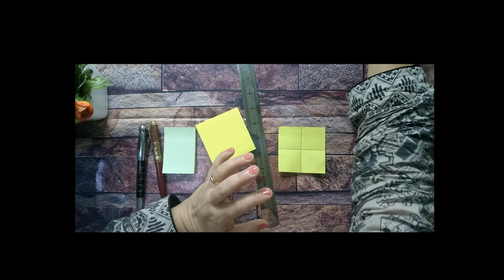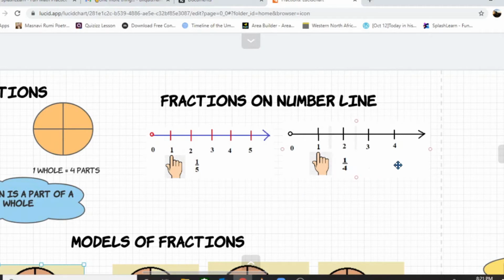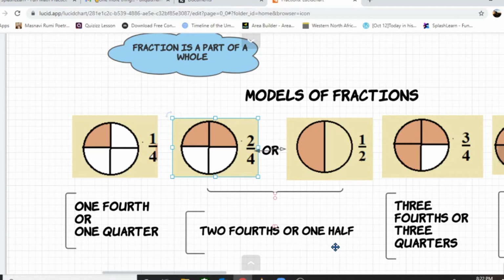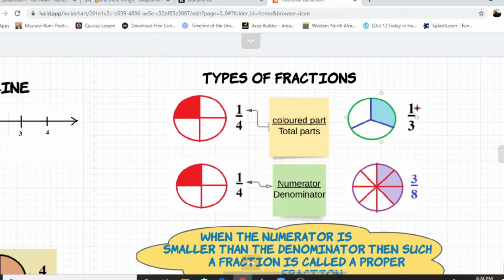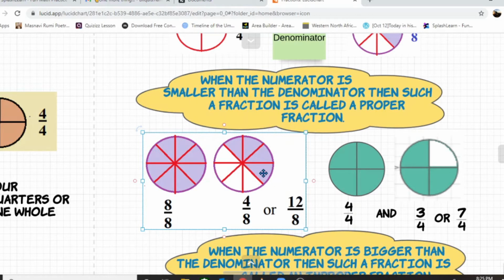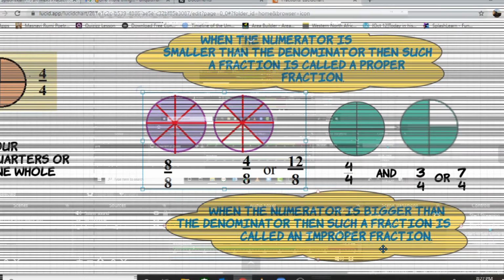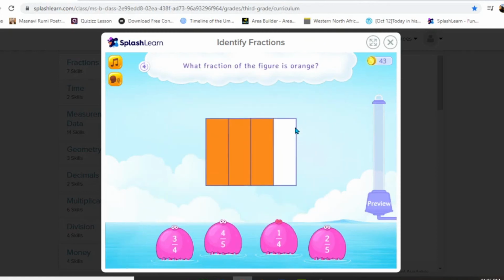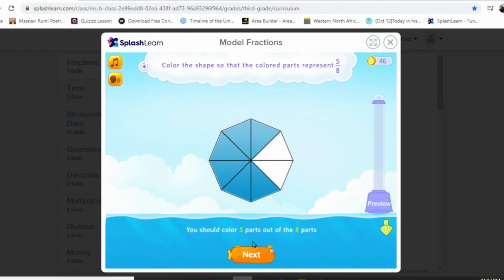HOW TO TEACH FRACTIONS TO GRADE 3 STUDENTS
I am back with another video on teaching pedagogy of Fractions for primary teachers. Learning by doing is the best pedagogy, which makes Mathematics a fun learning experiecne for your students.
Ms. B